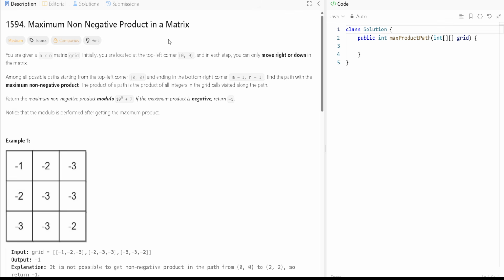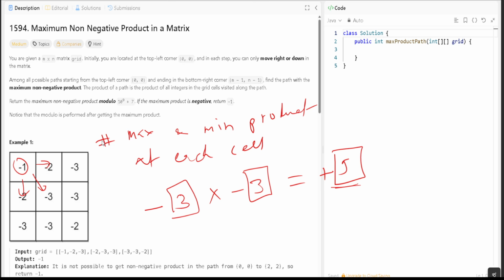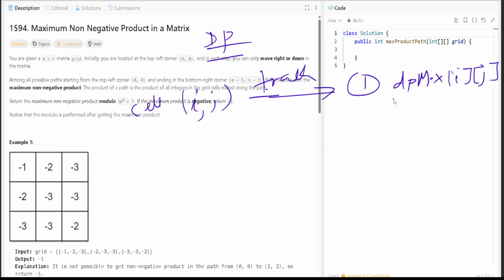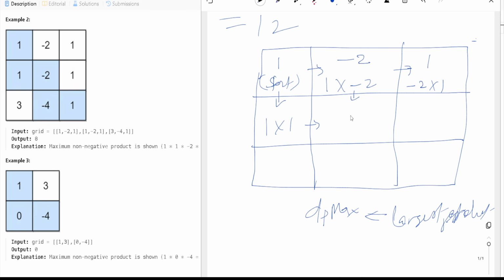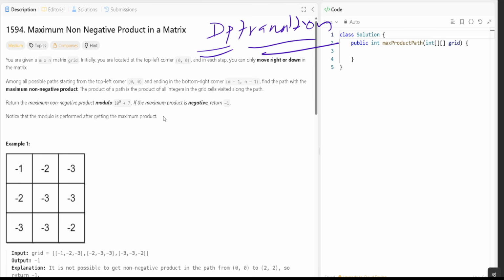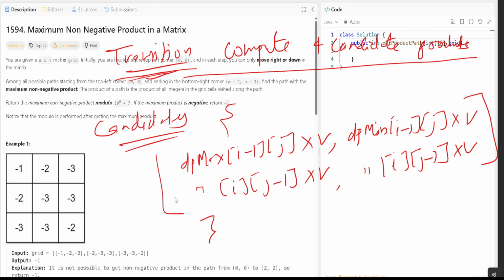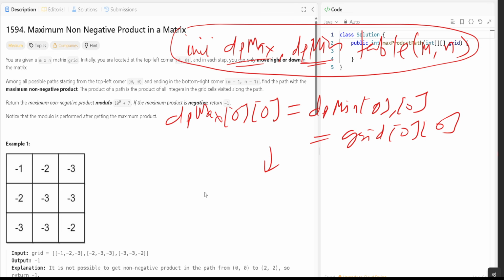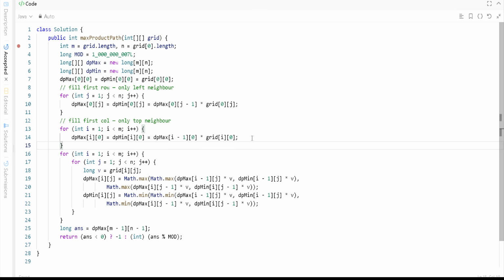Leetcode 1594 — Maximum Non Negative Product in a Matrix | Java DP Solution Explained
LC 1594. Maximum Non Negative Product in a Matrix
Solve LeetCode 1594 with a clear breakdown! Learn why you must track both max AND min
products in a grid DP, handle negative sign flips, and apply modulo correctly. Full Java solution.

1. Daily LeetCode Solutions & Video Explanations (YouTube + Website)
2. Structured Courses [Full Course Catalog
3. DSA + System Design Bootcamps for practical, real-world readiness
4.Connect & Enroll